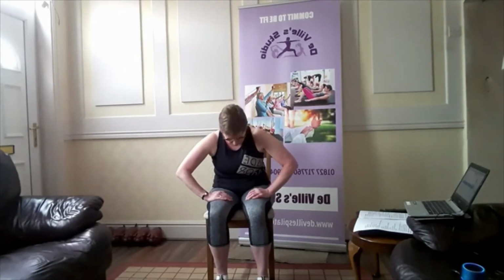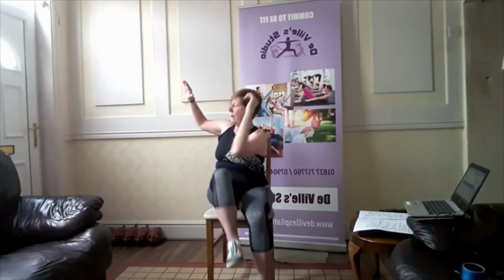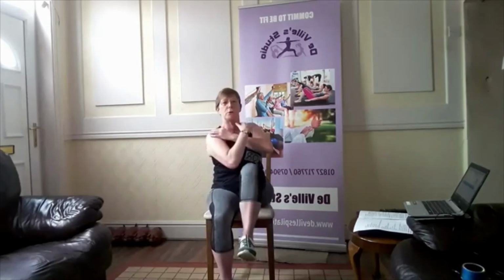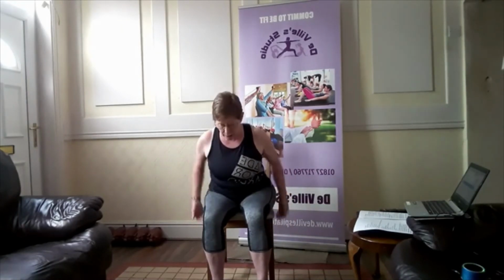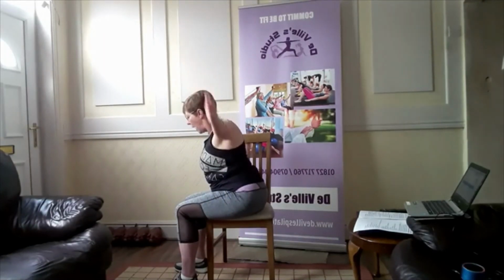Festival of Fitness 2 Sit to be Fit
Festival of Fitness Sit to be Fit
Grab a chair and join our seated fitness workout.